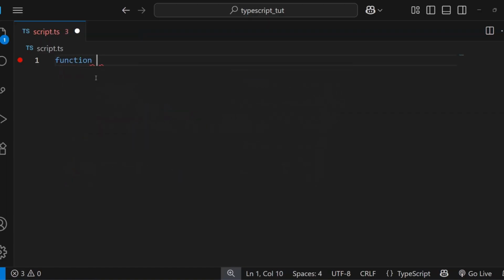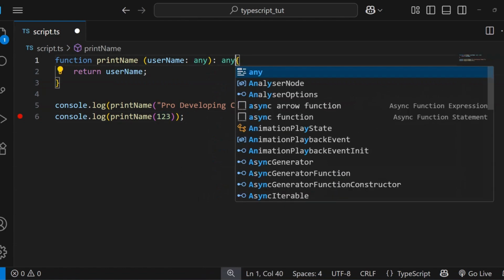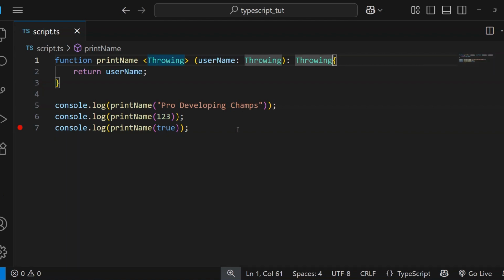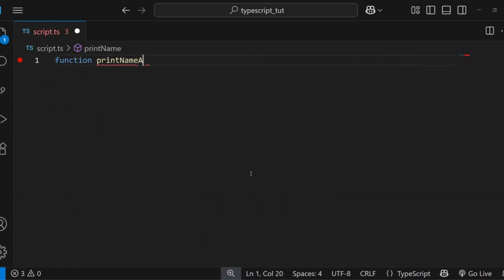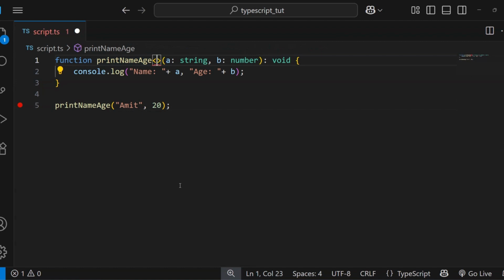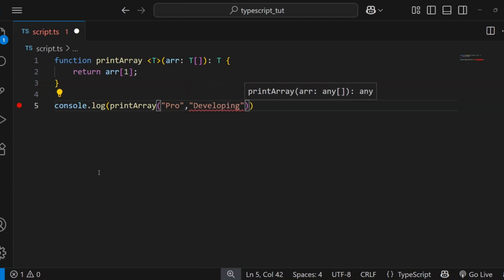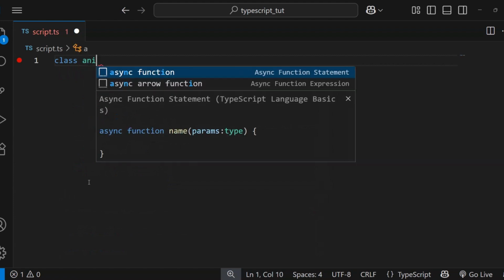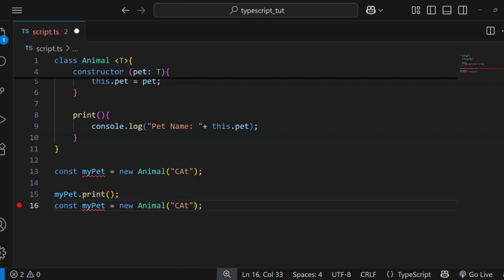Typescript tutorial #14: Generics in Typescript in Details with Examples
In this video, we dive into the essentials of Typescript programming, covering Generics in Typescript with detailed example. Perfect for beginners and developers looking to master TypeScript from scratch. Follow along with this comprehensive TypeScript tutorial to understand how to write clean, type-safe code.

🔥 What You’ll Learn in This Video:
- Generics in Typescript
- Multiple Generics
- Generics with functions, classes, arrays, etc.

This video is also fit for searches like:
- Typescript
- Typescript Course